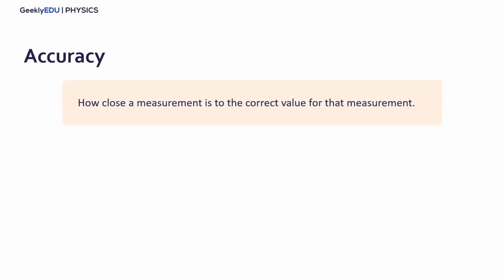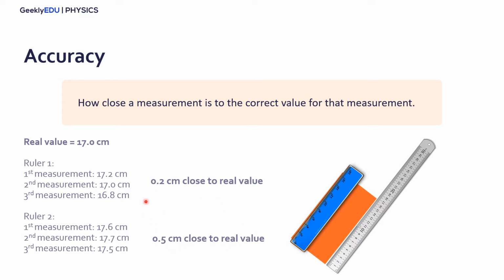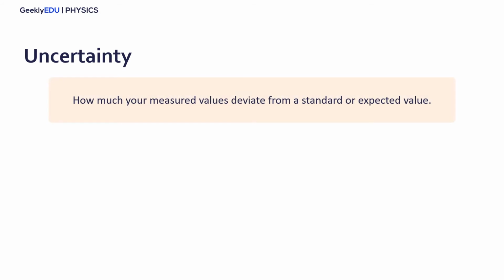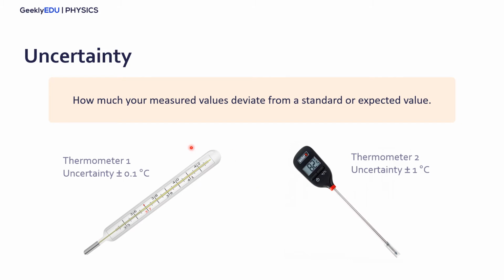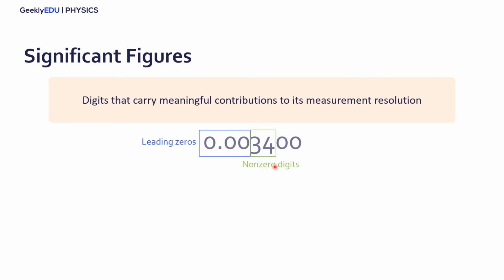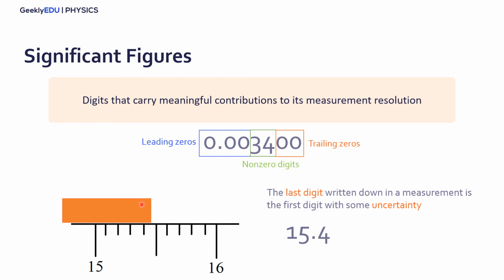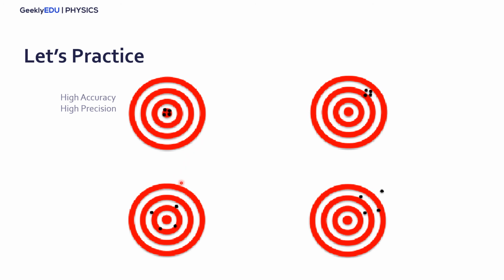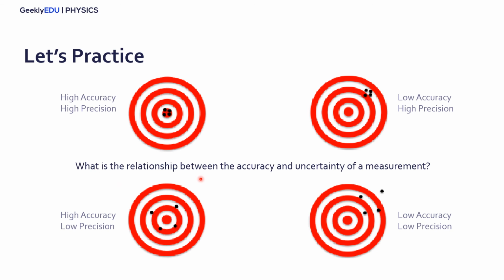Accuracy, Precision and Uncertainty | Significant Figures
😎 Struggling with your college tasks? Get your homework under control. Check out GeeklyHub and get yourself a Geek in a few clicks. Understand the concept of Accuracy, Precision and Uncertainty. Figure out what are Significant Figures - Leading and Tailing Zeroes.Learn about measurements in Physics. Our Geek will show you all useful examples and measurements you may need to use while dealing with Physics.

Welcome to GeeklyEDU Physics! Accuracy is how close a measurement to the correct value for that measurement. Precision is how the agreement is between repeated measurements. Uncertainty is how much your measured values deviate from a standard or expected value. We are going to show you how to identify the significant figures in a measurement. Last, but not least, let’s solve a practical example and leave you with a question to think about.
Watch our video and learn more about Physics!

00:00 Accuracy, Precision and Uncertainty
00:23 What is Accuracy?
02:15 What is Precision?
03:46 What is Uncertainty?
06:27 Significant Figures
09:18 Practical Example
11:34 A Question For You